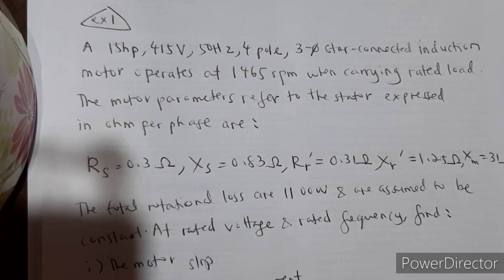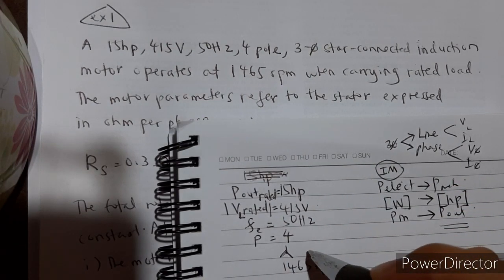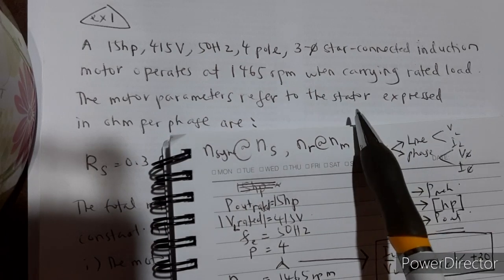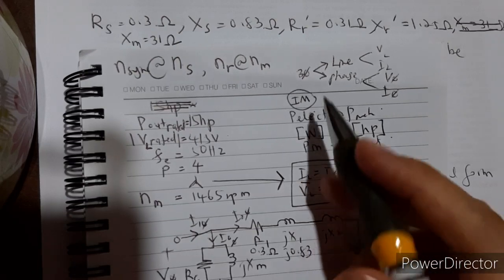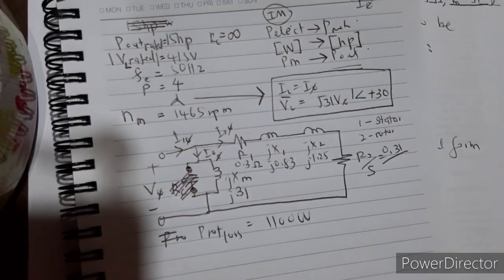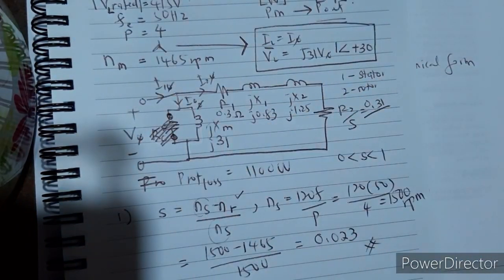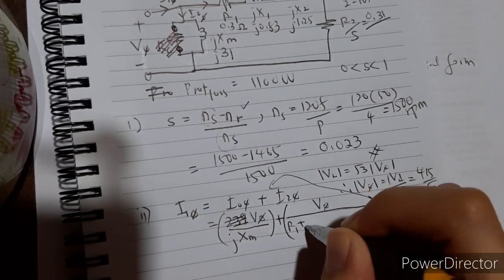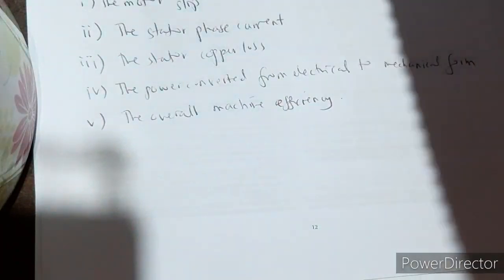Induction motor 4